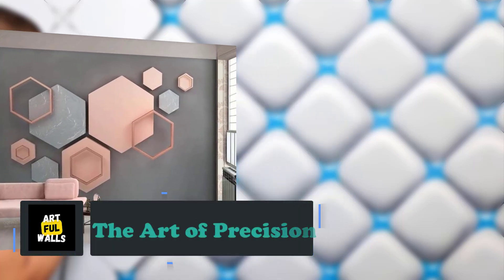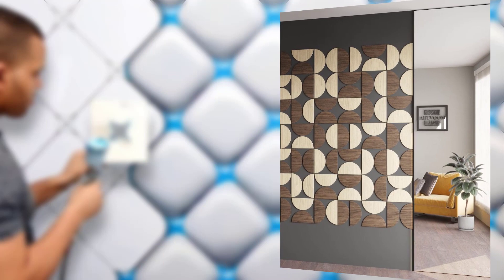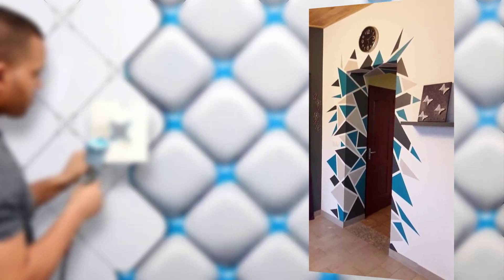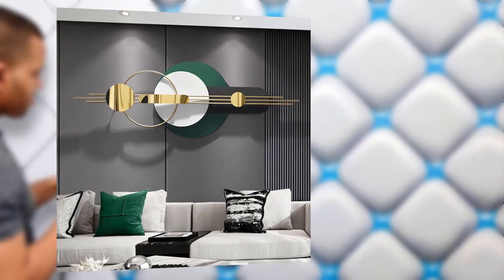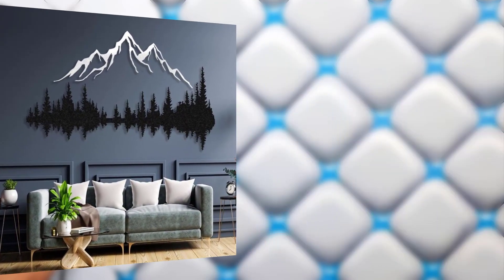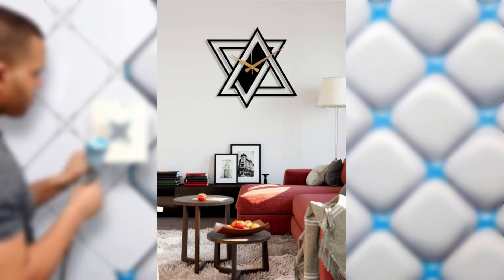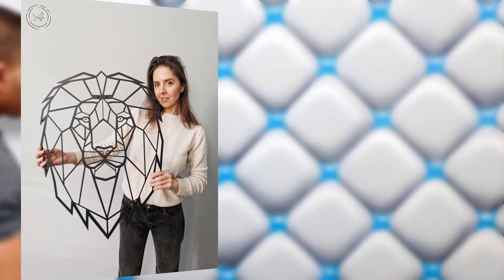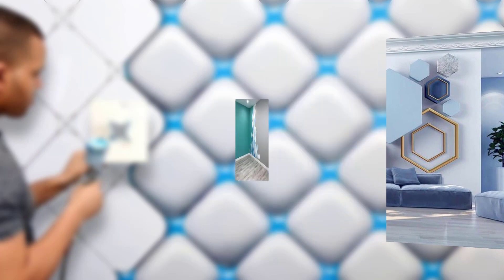The Art of Precision Geometric Wall Decor Patterns and Designs